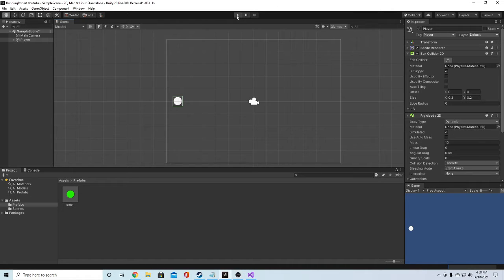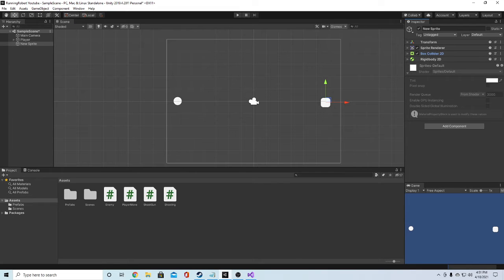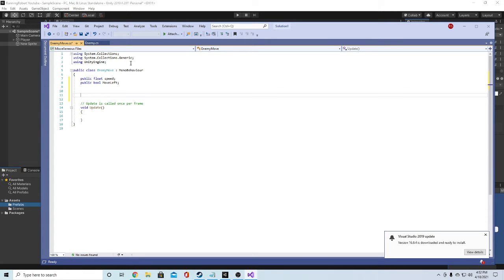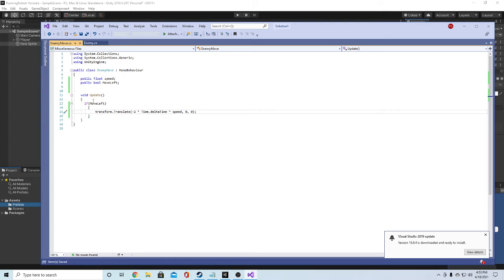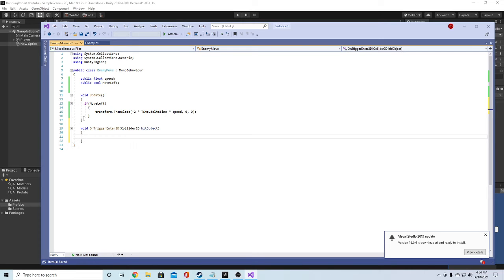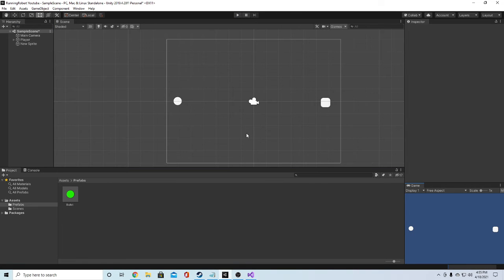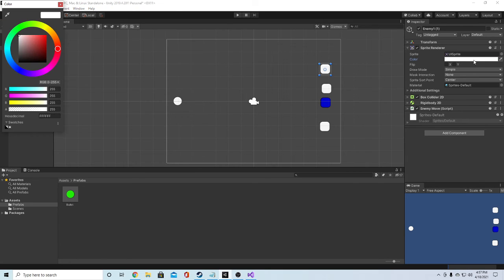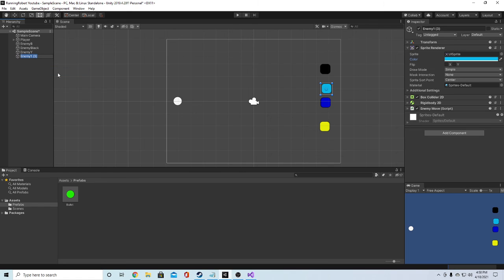Game Dev Enemies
The 3nd part of this series, the 2st part is located here

Down below is the code

Enemy Move

using System.Collections;
using System.Collections.Generic;
using UnityEngine;

public class Target1 : MonoBehaviour
    public float speed;
    public bool MoveLeft;

    void Update ()
    { if(MoveLeft)
            transform.Translate(-2 * Time.deltaTime * speed, 0, 0);